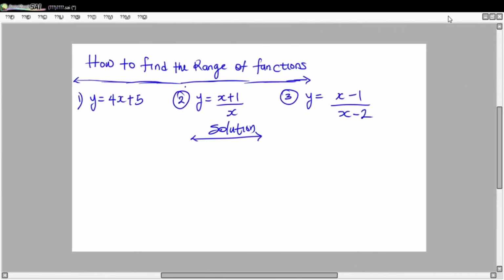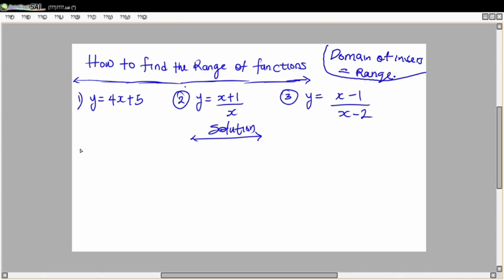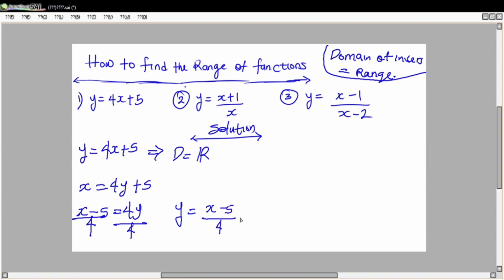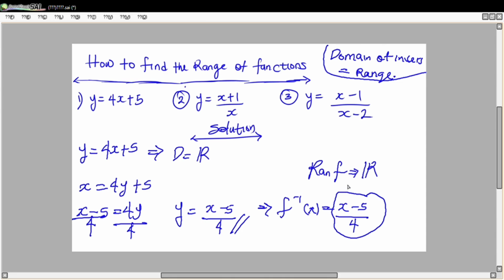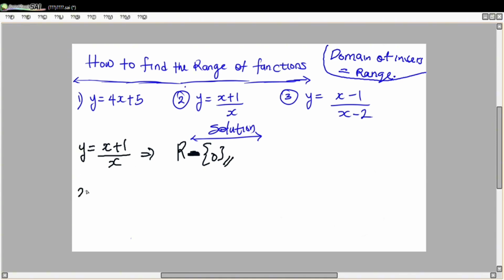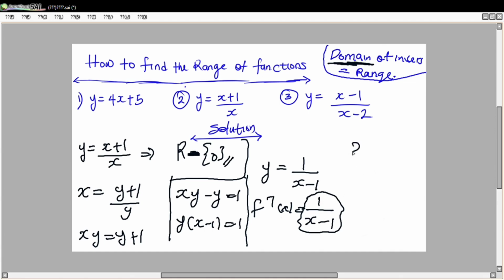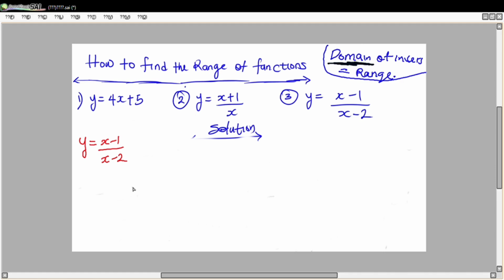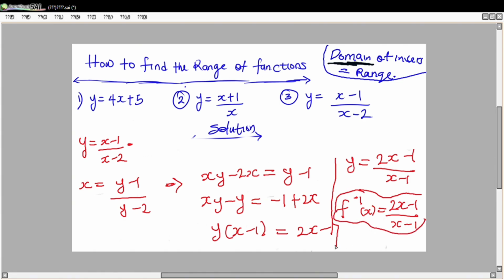How to find Range of a function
"Learn how to find the range of a function with ease! In this tutorial, we'll cover the step-by-step process to determine the range of any function. From linear to quadratic and beyond, we'll explore the different types of functions and how to find their ranges. Whether you're a student or a teacher, this video is perfect for anyone looking to master the concept of range in mathematics. So, let's get started and find the range of a function together!"